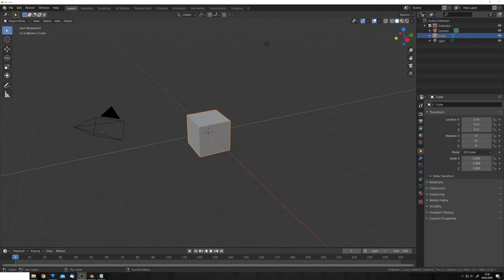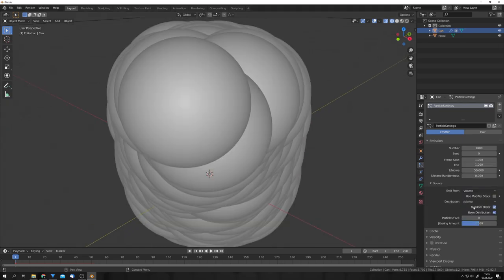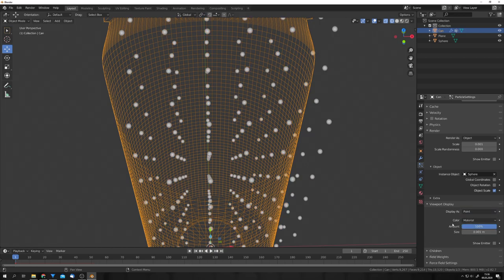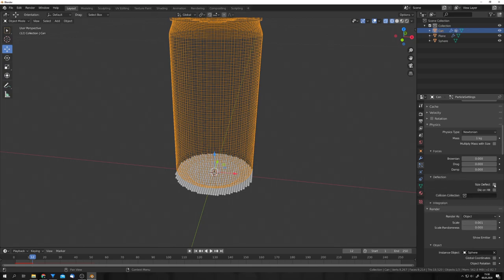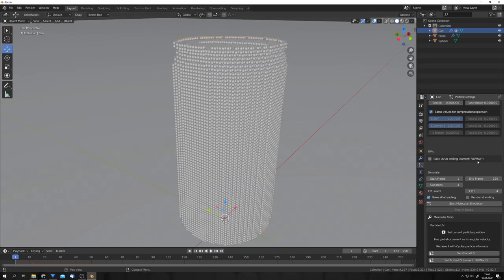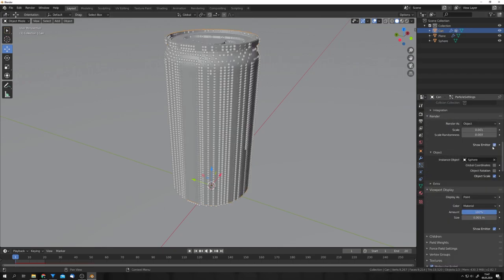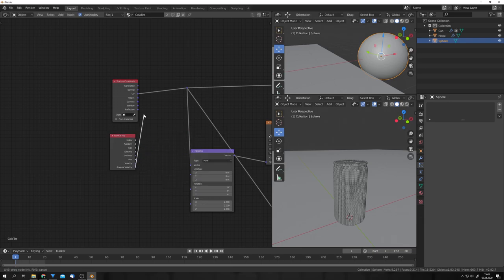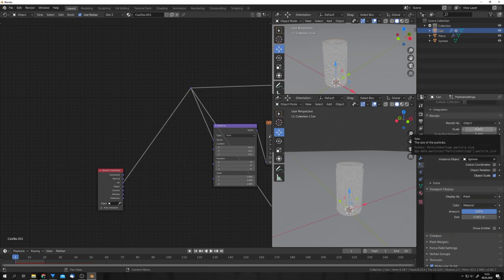Turn any Model into Particles [Blender Molecular Script] | English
In this tutorial, I show you how to turn any model in Blender 2.8 into particles using the molecular script.

**Partners**